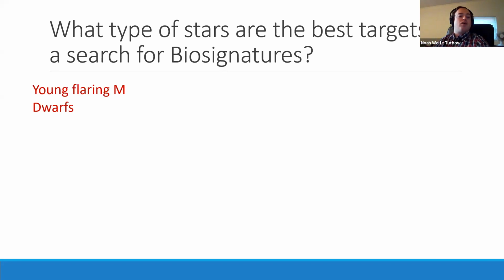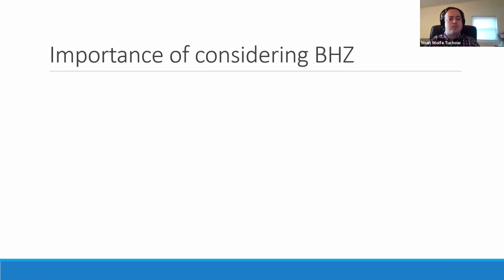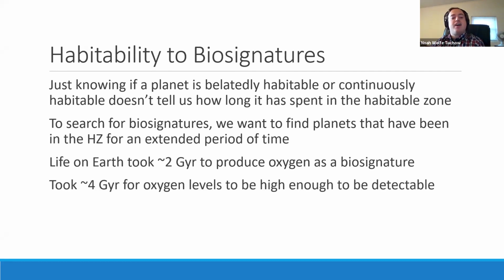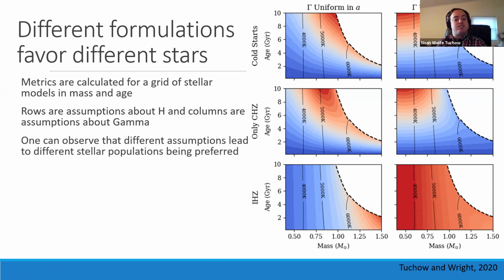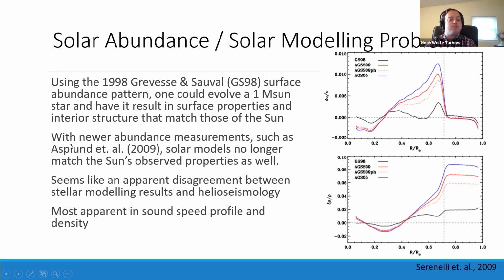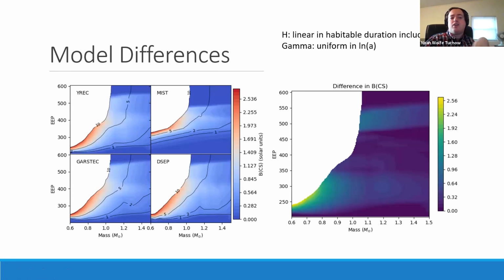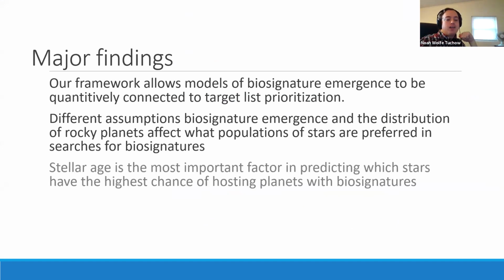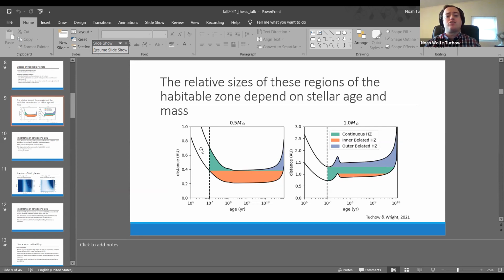Potential Habitability as a Stellar Property - Noah Tuchow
Potential Habitability as a Stellar Property: Assessing the Habitable Histories of Stellar Systems
By: Noah Tuchow (Penn State)

Originally presented on October 14th, 2021.